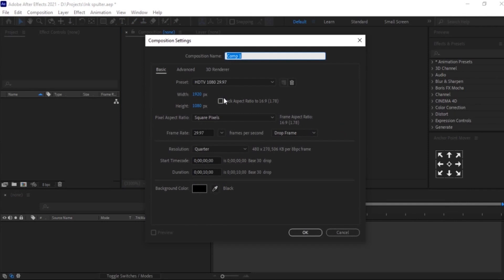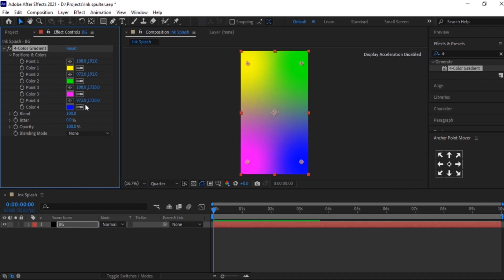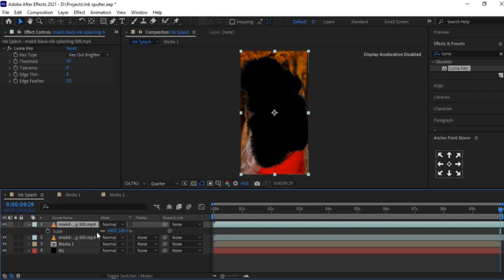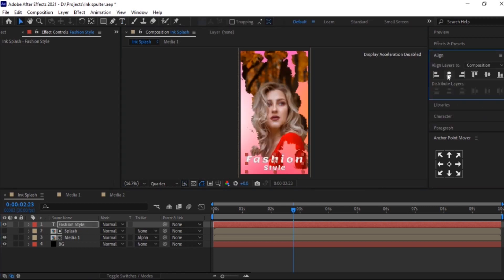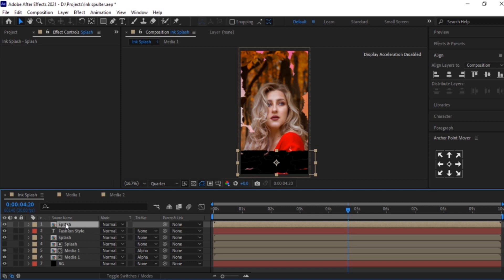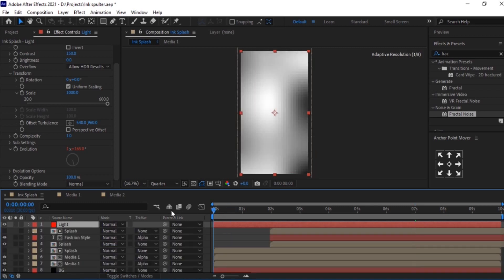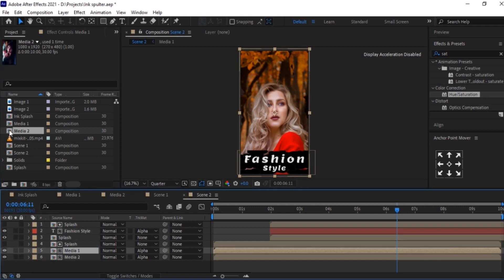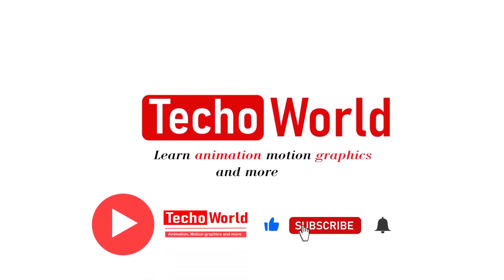Ink splash and slide show |Ink splash slide show in after effects | Ink splash tutorial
Ink Splash Tutorial, Today we will learn ink splash slide show……… You may create more interesting  attractive slideshow by using these skills, In this we learn how to use the ink splash  slideshow or how to make a slideshow of Ink splash for posts that look more attractive in your Instagram, Tik Tok, Facebook posts, and more.

Content View
00:00 - 00:28 Intro
00:29 - 08:05 Ink Splash
08:06 - 09:12 Fractal Noise
9:13 - 10:07 Hue /Saturation
10:08 - 10:25 Scene 1
10:26 - 12:14 Scene 2
12:15 - 12:24 Subscribe

Music Used In This Video :

It's a free music to use, download it and thumbs up for providing free music to use

Images Used In This Video :

Free To Download, Pls, Make sure to thumbs up for such good images